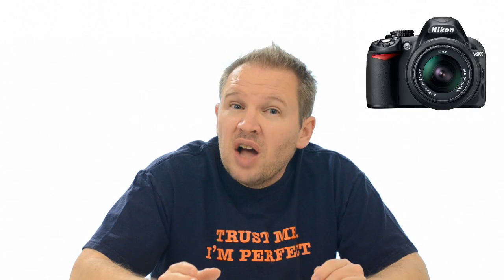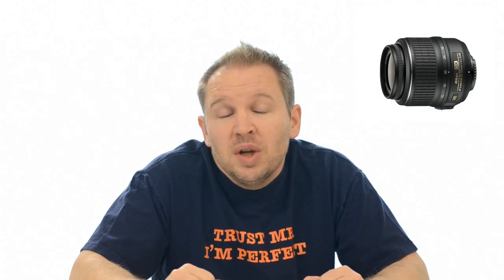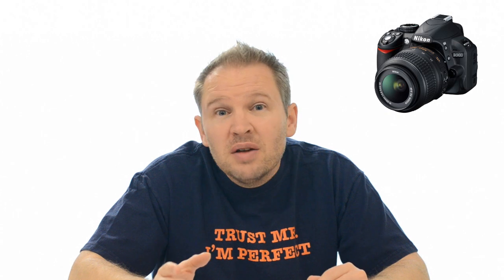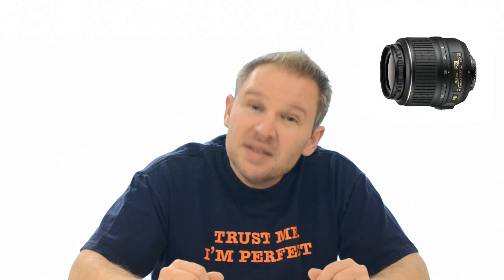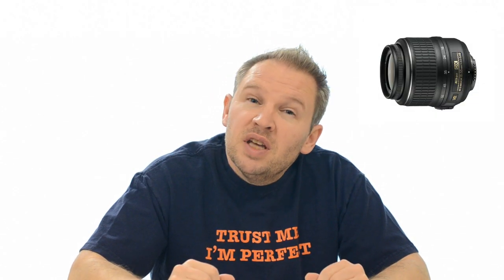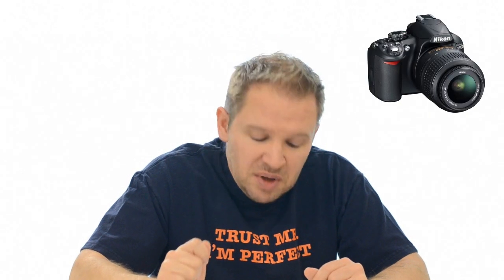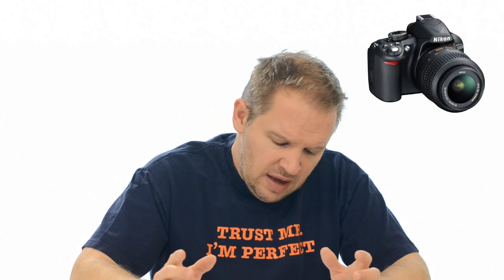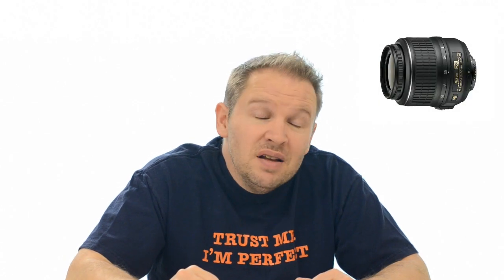Nikon 18-55mm VR Review: An Under-estimated Lens That May Surprise You